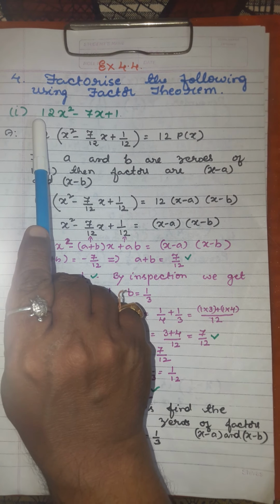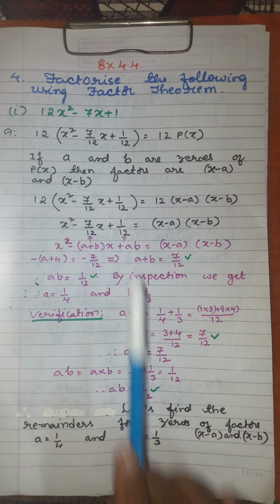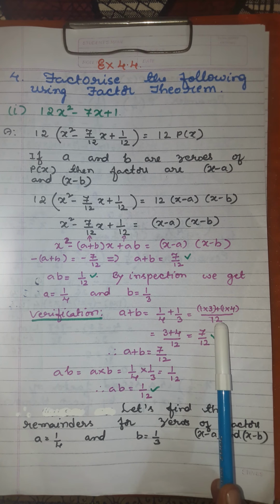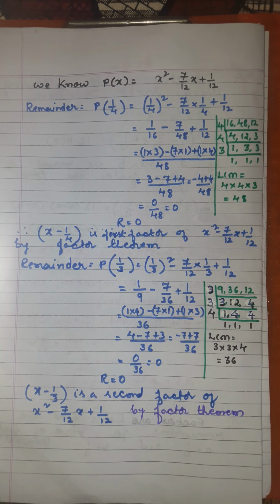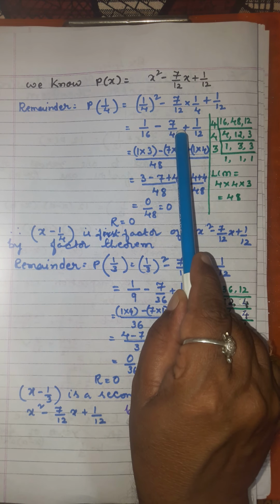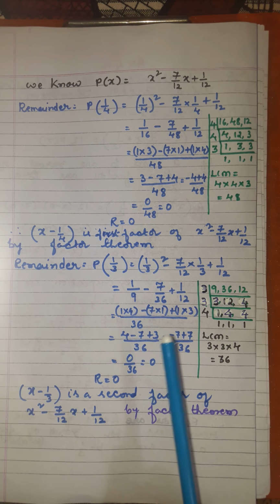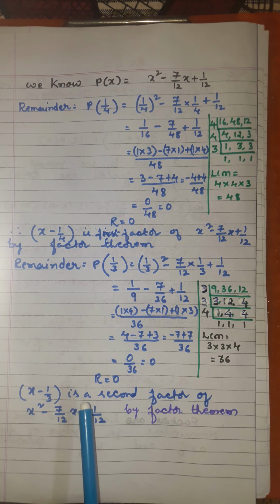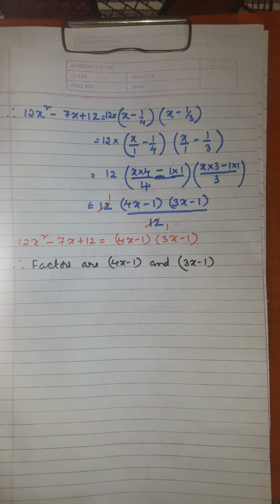1ST SUB PROBLEM OF 4TH MAIN OF EX 4.4- FACTORISATION OF POLYNOMIALS BY FACTOR THEOREM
Polynomials ; Class 9 Mathematics